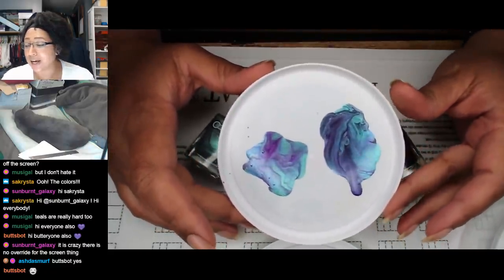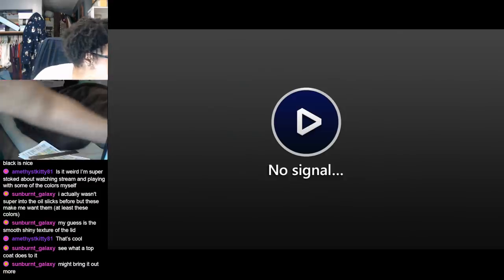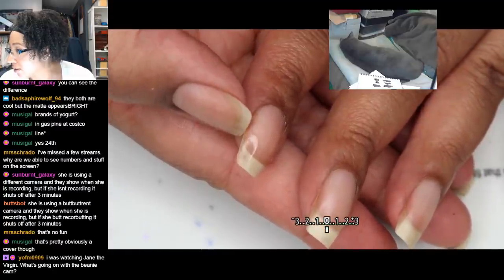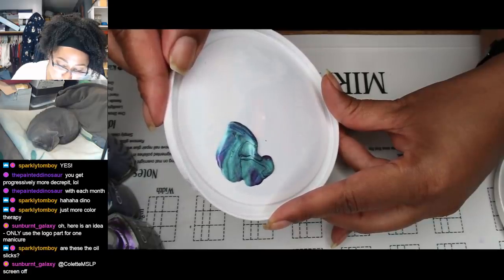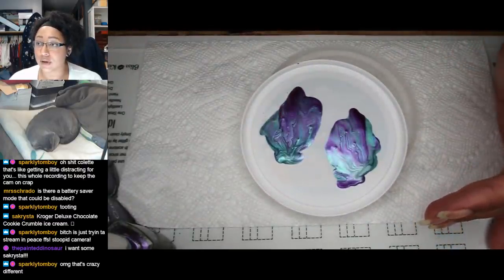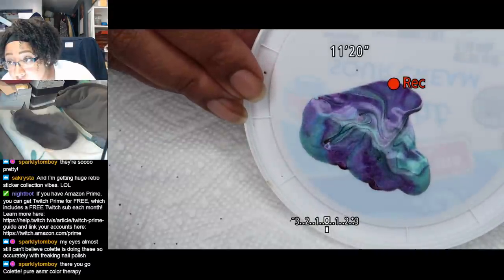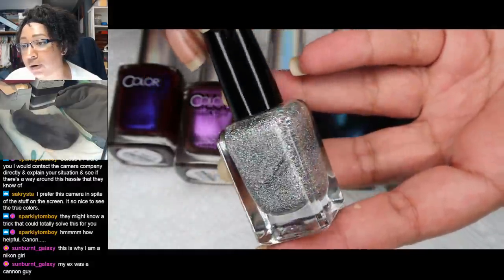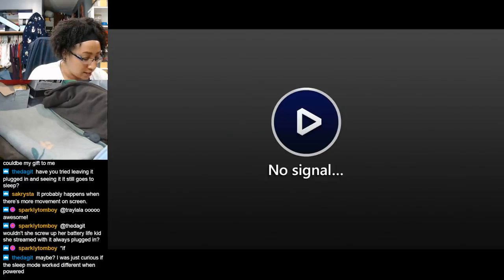Nail Polish & Chill | Making Oil Slick Drip Marble Decals [Streamed 4/24/19]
NailPolishAndChill - Making the decals for my OIl Slick Drip Marble! ▼Products used listed below!▼

►Nail polish & products used & featured◄
-Color Club - We'll Never Be Royals
-Color Club - Purple Haze
-Color Club - On The Vine
-Color Club - Rhythm And Blues
-Color Club - Hooked
-Orange stick
-Bliss Kiss Simply Neat Miracle Mat
-Canson 5.5" x 8.5" Sketchbook

►Equipment Details◄
Facecam is a Logitech c920 Webcam
Handcam is a Logitech c922x Webcam
Catcam is a Logitech c310 Webcam
Microphone is a Blue Yeti